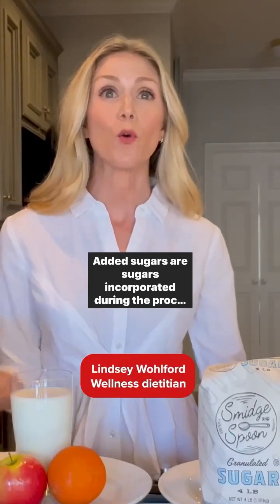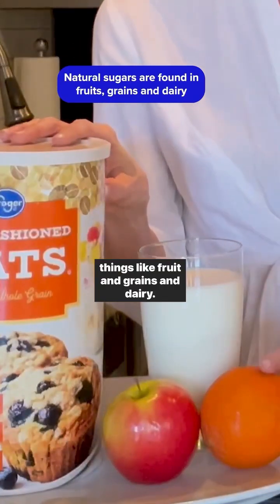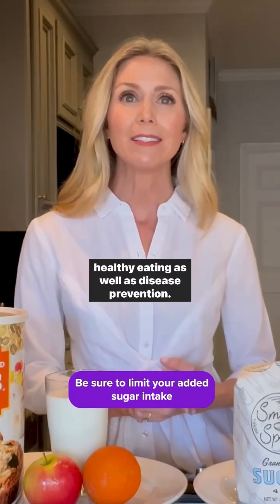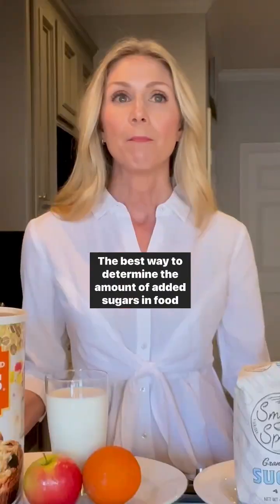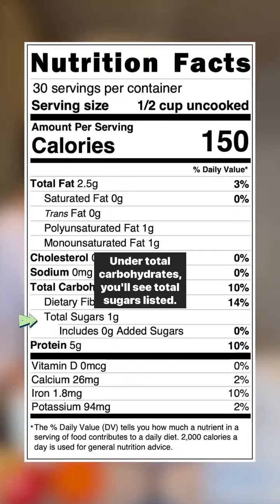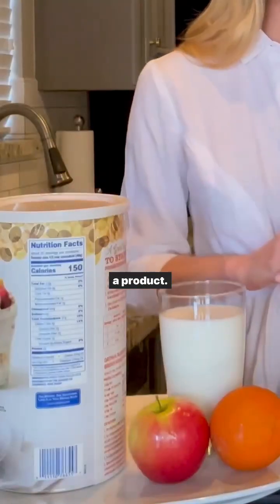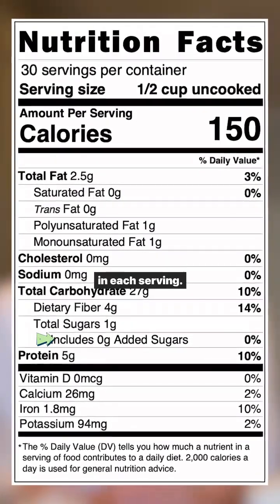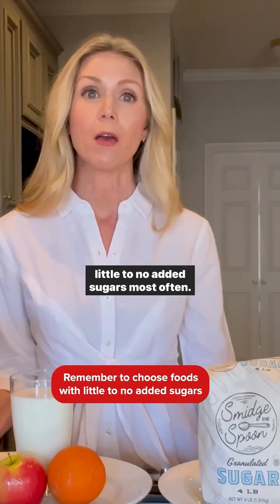How to differentiate natural and processed sugars with Lindsey Wohlford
MD Anderson wellness dietitian Lindsey Wohlford shares the differences between natural and processed sugars – and where you can find each sugar on nutrition labels.